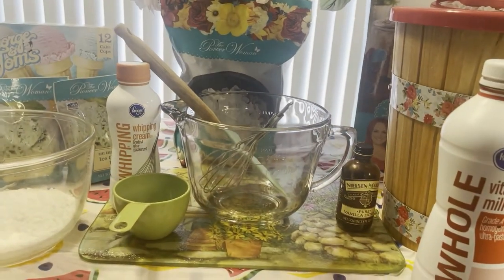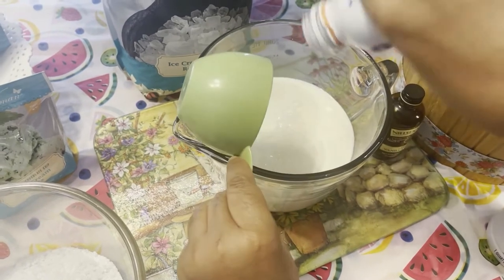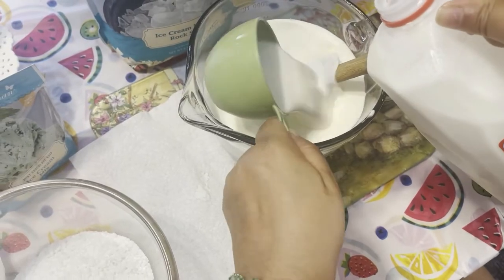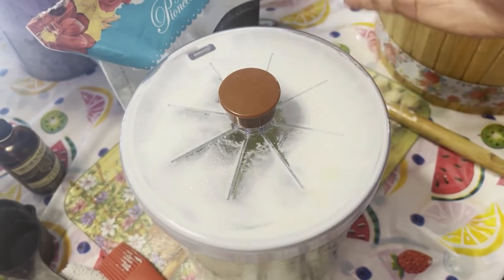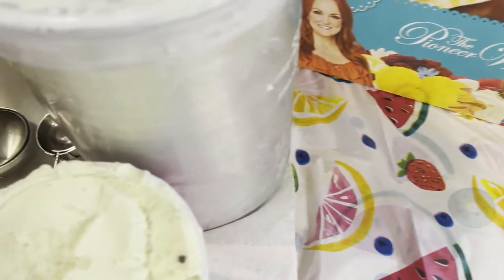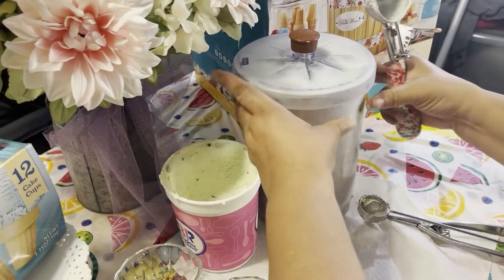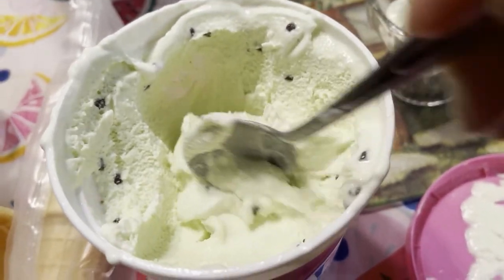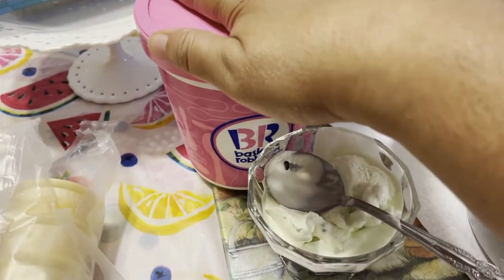🍦MINT CHOCOLATE CHIP ICE CREAM MIX!🍨IN MY PIONEER WOMAN ICE CREAM MAKER! SIMPLE AND EASY! DELICIOUS!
Welcome back to Journey with Char, everyone! So, it's no secret that it's been a very hot summer so far, especially here in Southern California. I decided that I wanted to make some  mint chocolate chip Ice Cream using my Pioneer Woman Ice Cream mix and maker. This Ice Cream was soooo delicious and I really hope you enjoy the video. If you like what you see please remember to subscribe to the channel, like the video, share the video and also let me know in the comment section down below what you think.